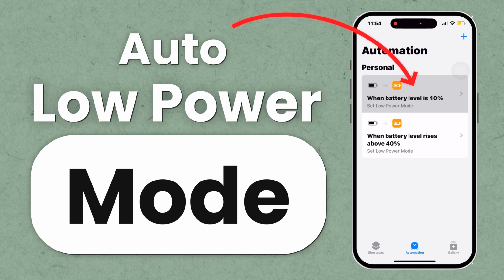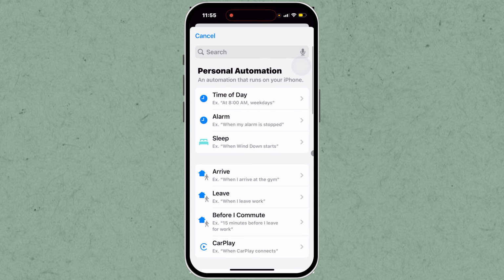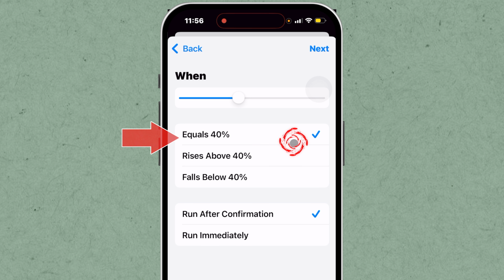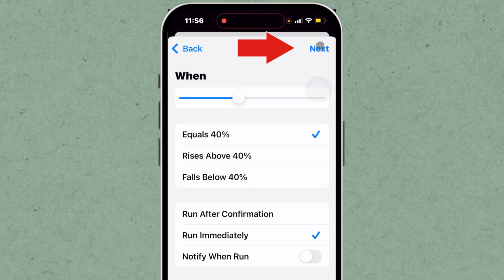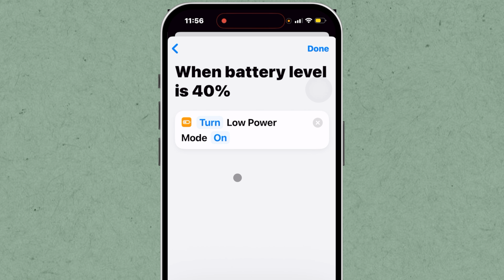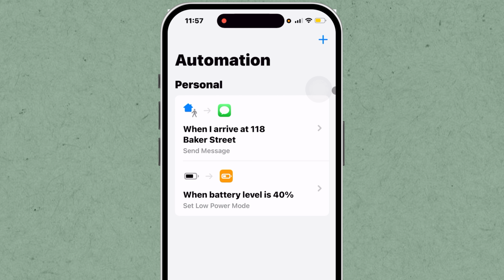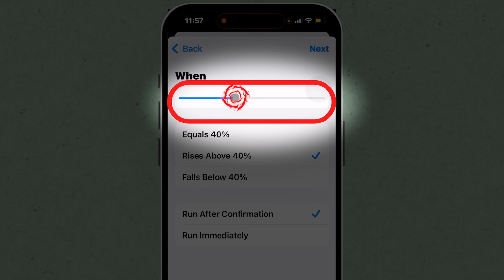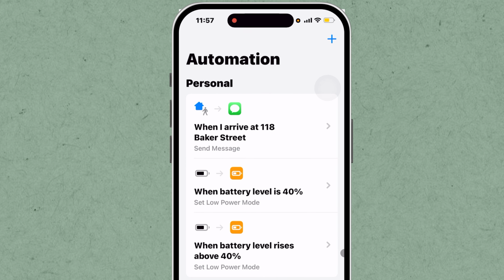Automate iPhone Low Power Mode Based on Battery Level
Looking to save your iPhone's battery life intelligently? Discover how to automate Low Power Mode on your iPhone, ensuring your device conserves battery power precisely when it hits 40%. This tutorial guides you through the simple steps using the Shortcuts app to set your iPhone to automatically switch to Low Power Mode at the desired battery level and revert back to normal mode once it's sufficiently charged. Perfect for those who want efficiency without the fuss! Dive in to keep your iPhone's battery optimal with minimal effort.

This video also covers the following topics:
Automate Low Power Mode Activation on iPhone
iPhone Battery Optimization: Set Automatic Low Power Mode
Setting up iPhone to Auto Enable Low Power Mode